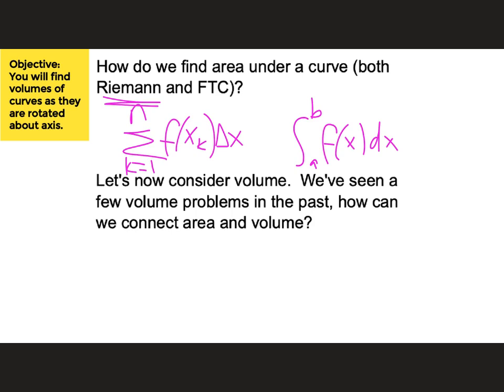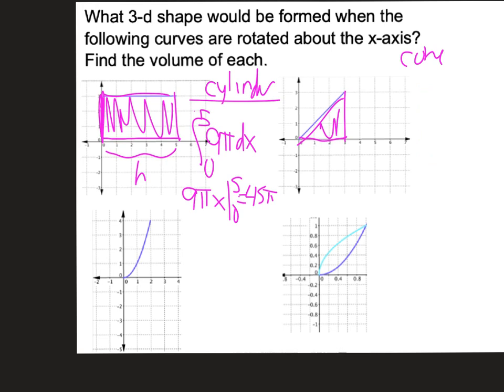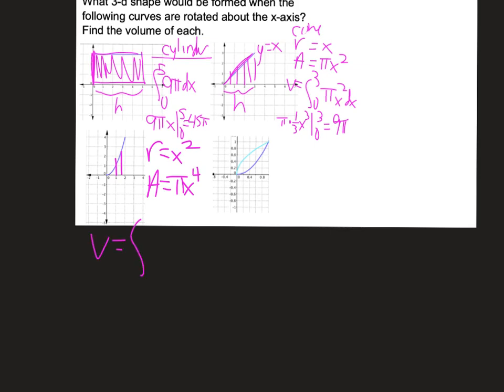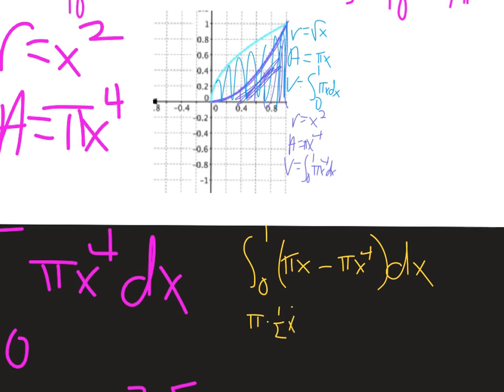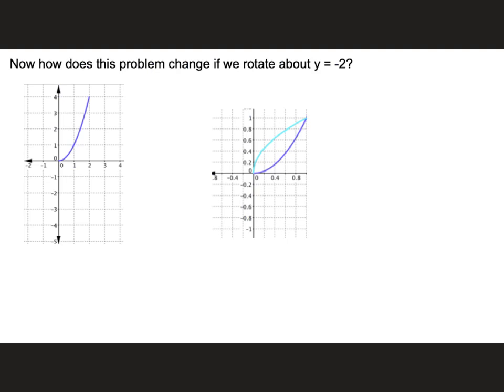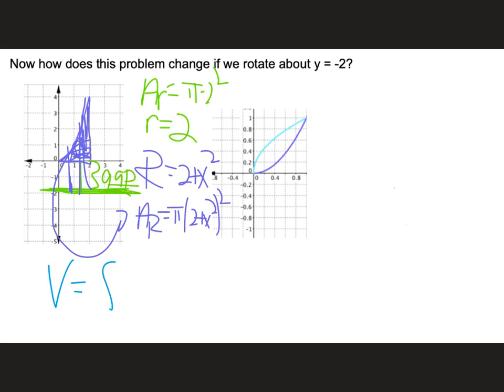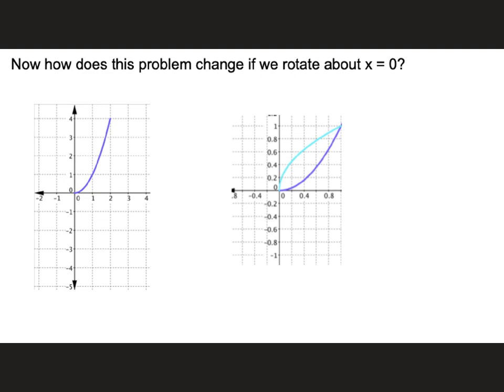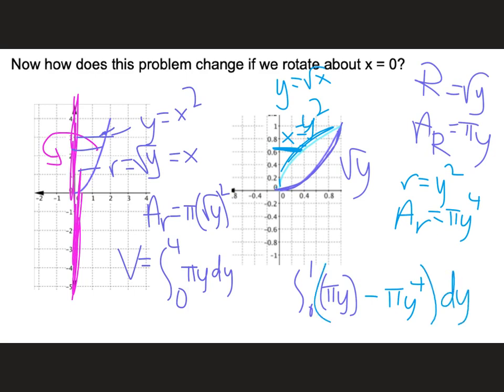BC Week 12a volume by revolutions (discs and washers)